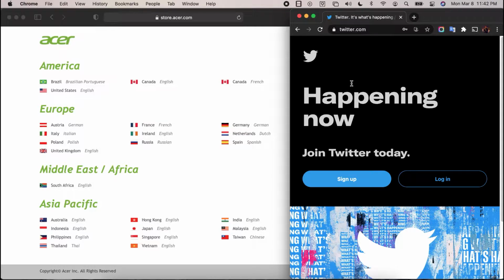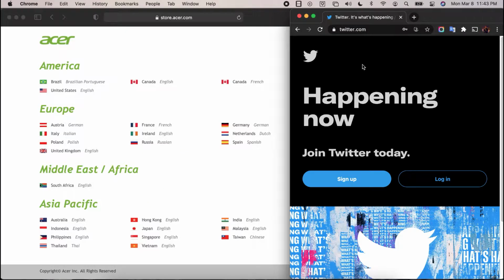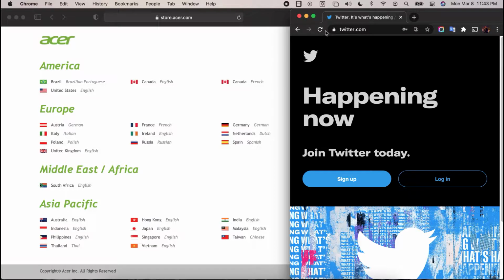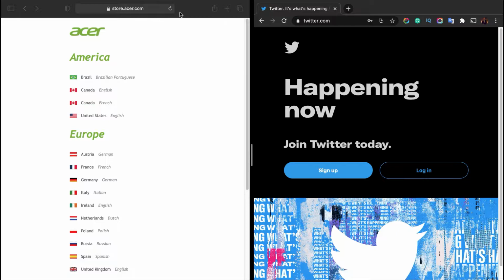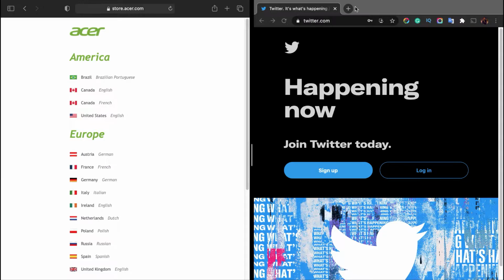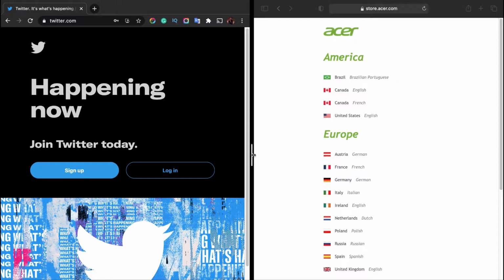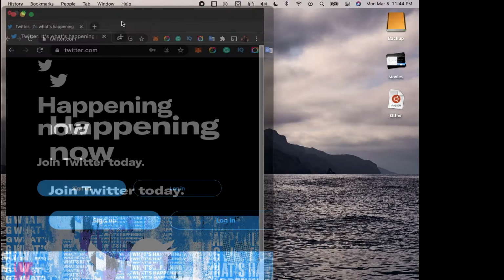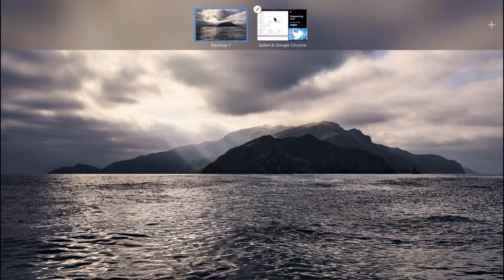How to Split Screen on Mac | Use Split View | Setup Split Screen [2021]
A short and simple tutorial on Split View to show how a mac screen can be split into half for two different apps. This feature is available in all MacOS Versions from OS X El onwards. This video shows how to split the screen between Safari and Chrome window on a MacBook Pro 2017 with MacOS Big Sur; however, the same steps can be used for any other mac machine and MacOS.